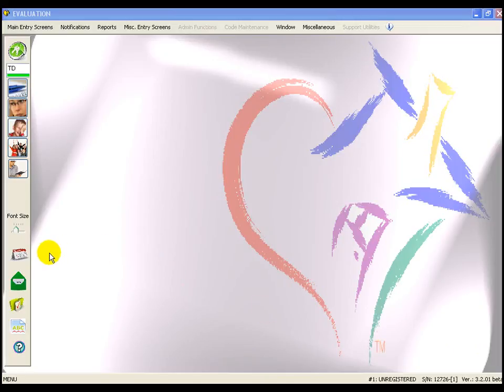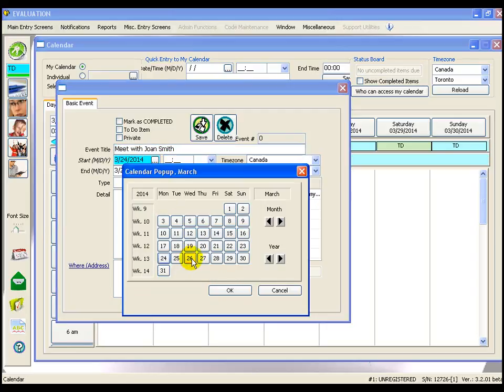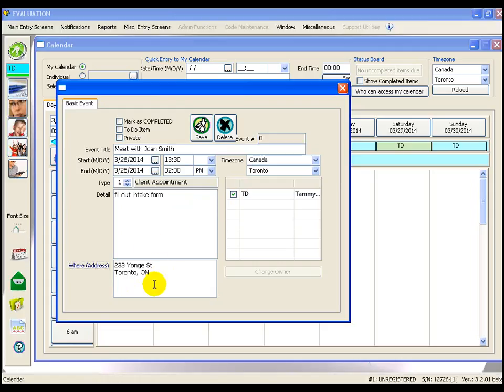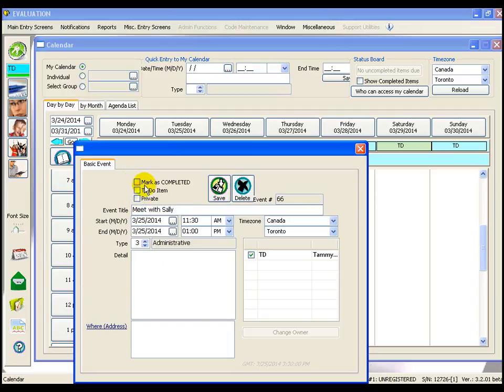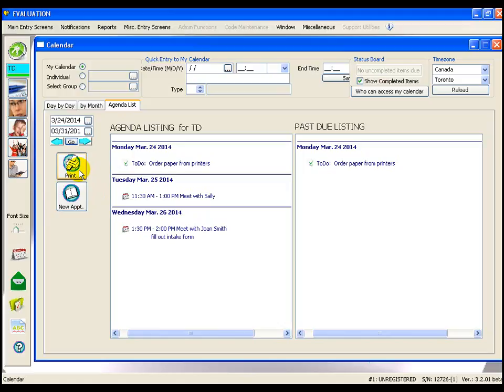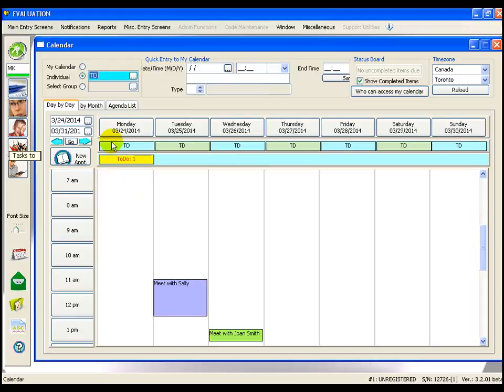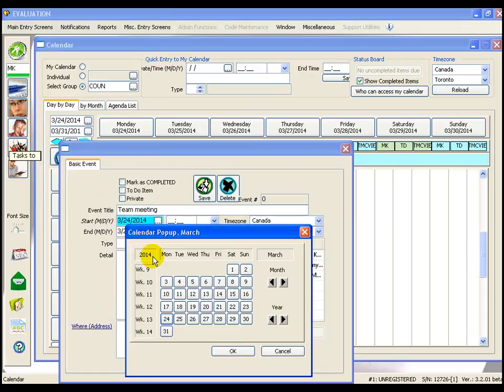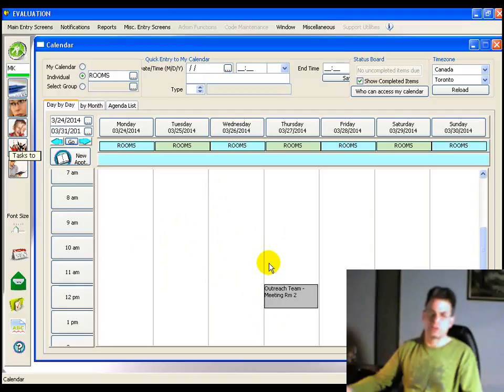Calendar3201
Women In Safe Housing (WISH) version 3.2.0.1 has a brand new calendar.  See the new calendar in this pre-release video.